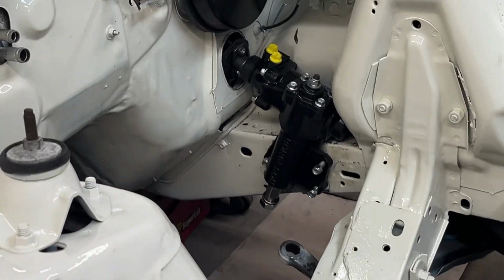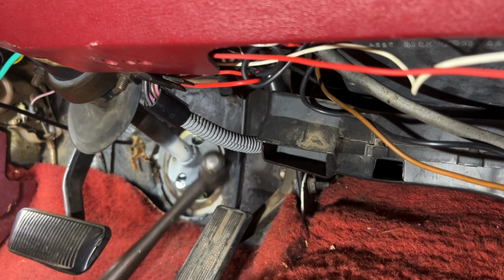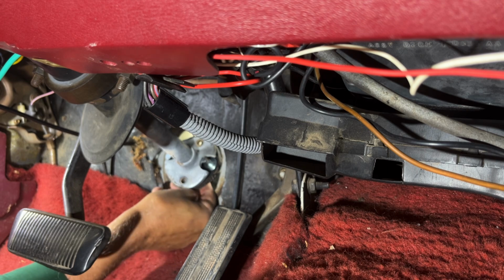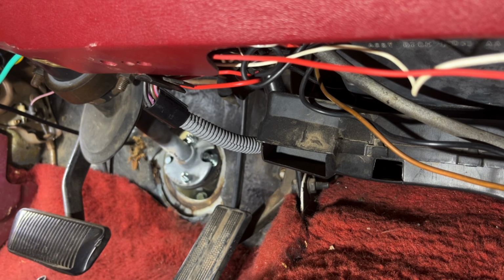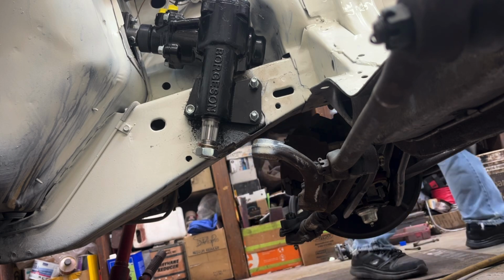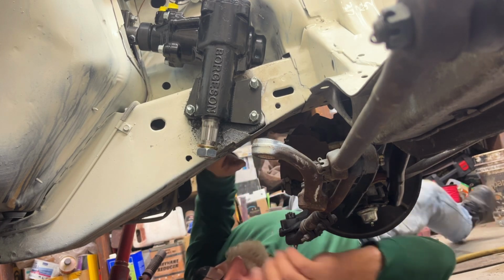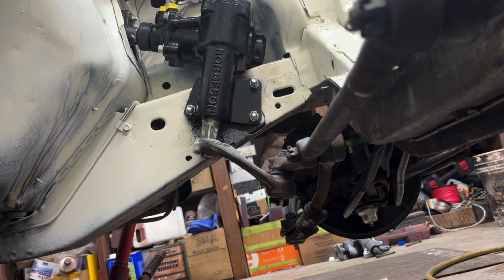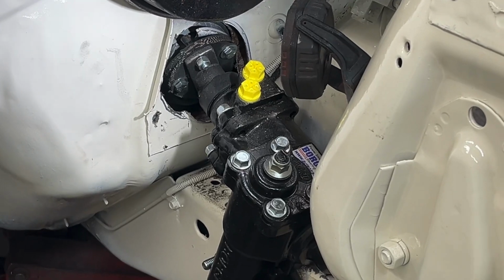Borgeson Power Steering install Finished - 1976 Monarch. Part 2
Installing a Borgeson Power Steering Box in a 76 Mercury Monarch. Part 2 . Now this part of the build in done!